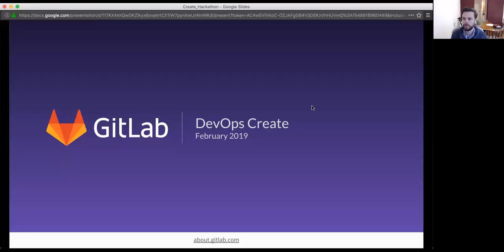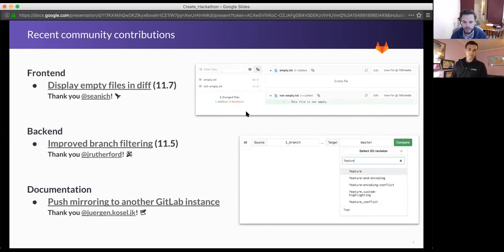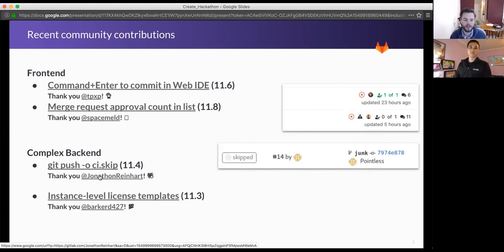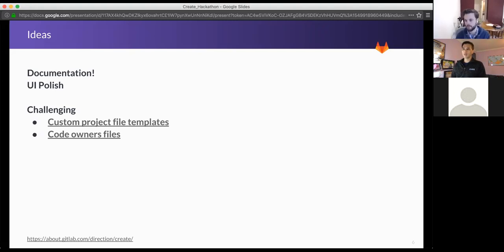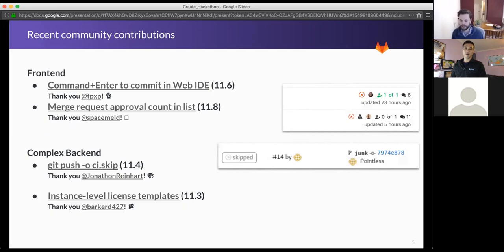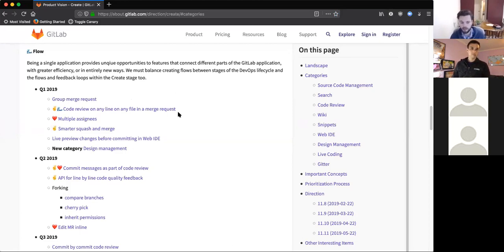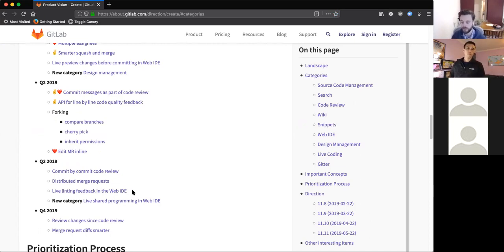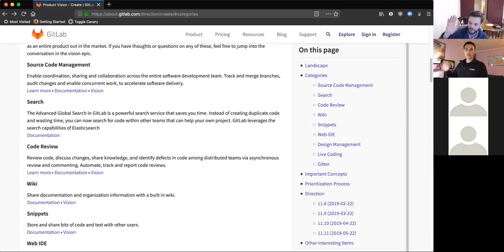GitLab Create Tutorial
GitLab Create Tutorial video from the Q1'2019 Hackathon